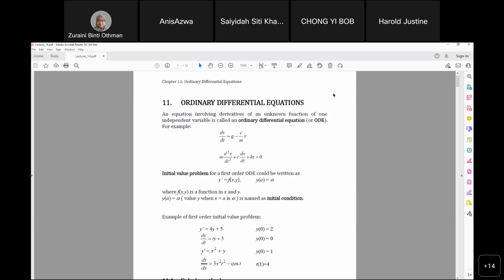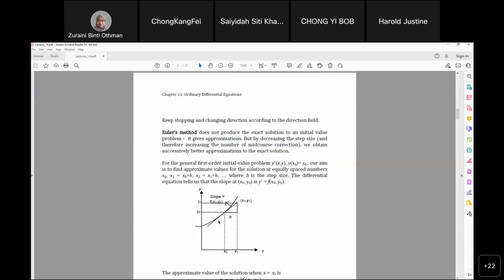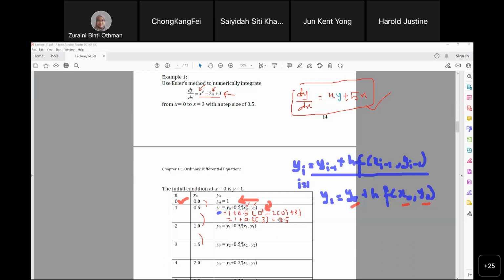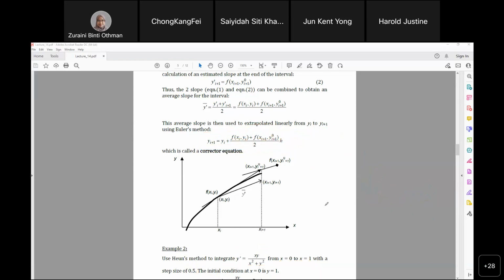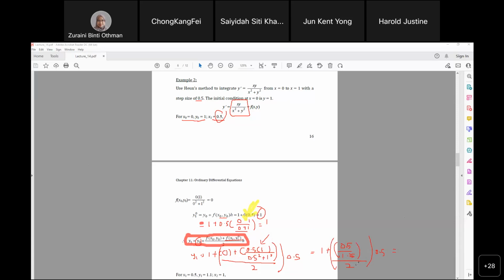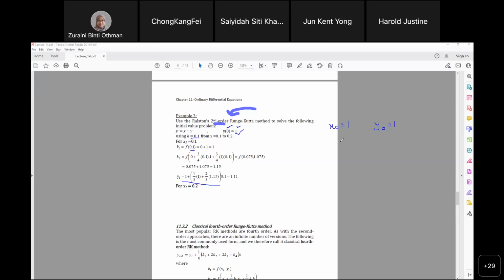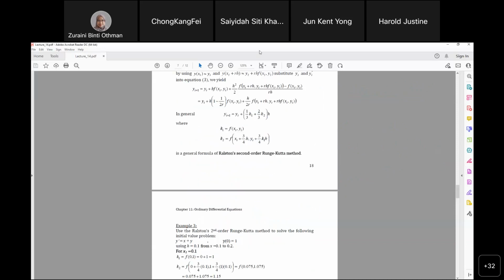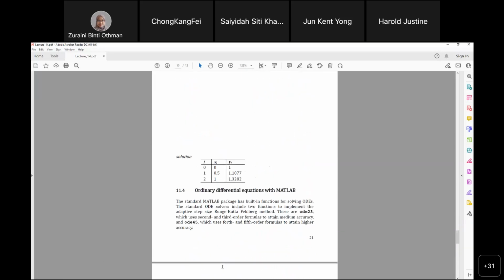Lecture14 13Jun 2022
BITI 1223 ODE